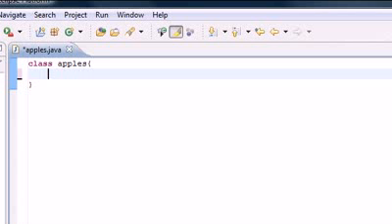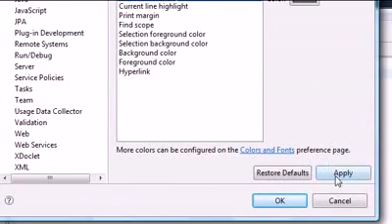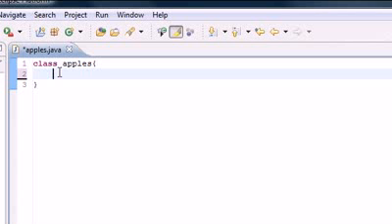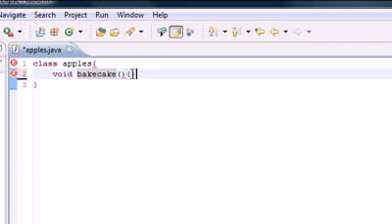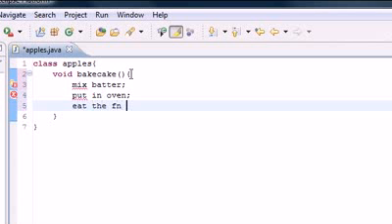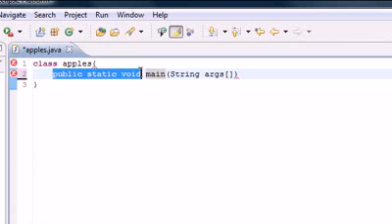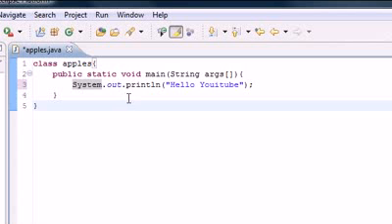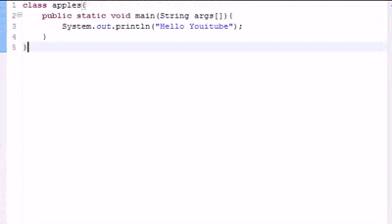Java Programming Tutorial - 5 - Variables.flv